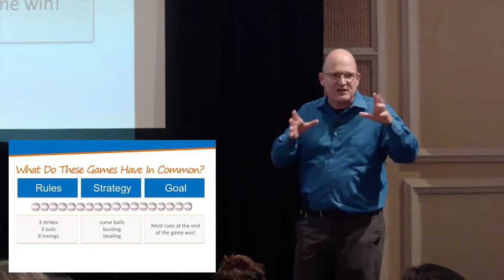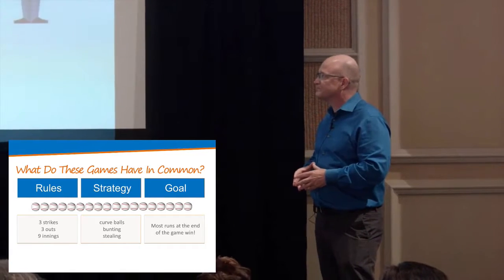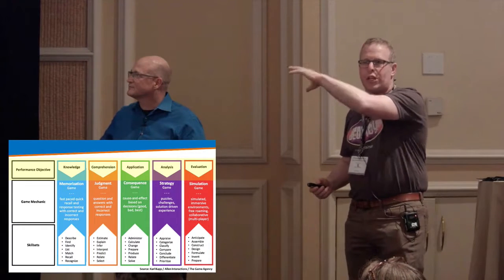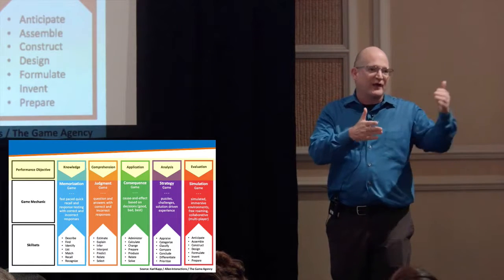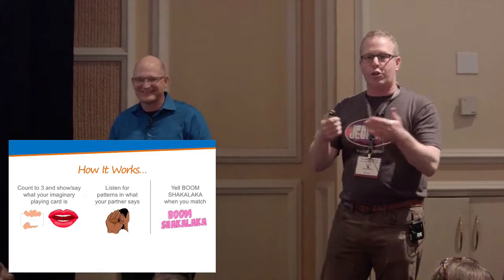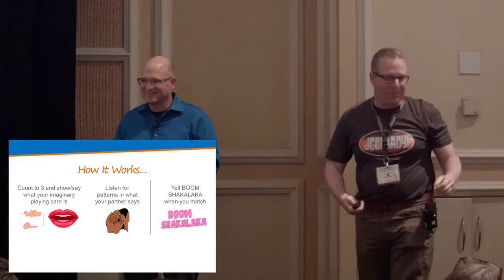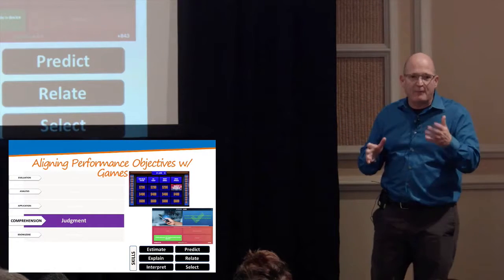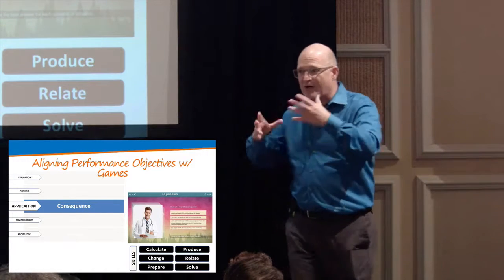The Game Agency: 2018 DevLearn Presentation on Game Effectiveness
Karl Kapp, Professor of Instructional Technology and Director of the Institute for Interactive Technologies at Bloomsburg University and Stephen Baer, Managing Partner of The Game Agency, joined forces to present an engaging, interactive session at this year’s DevLearn Expo.
During their presentation, this dynamic duo:

-Discussed why training games are effective
-Showed attendees how to map learning objectives to game mechanics
-Explored game building and analytics tools
-Had some fun and encouraged attendees to participate